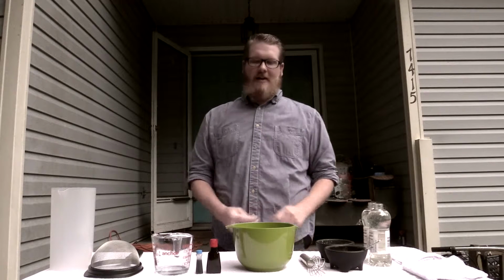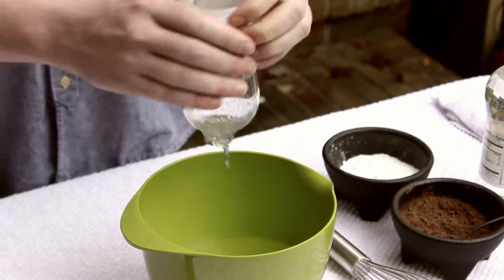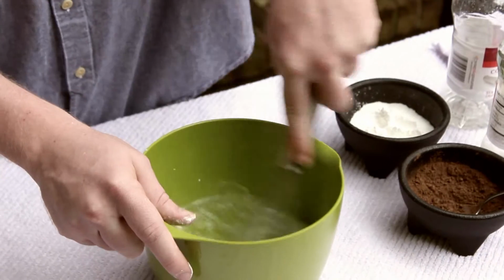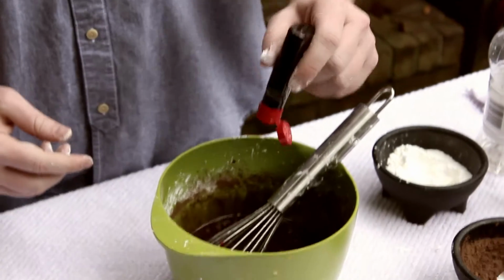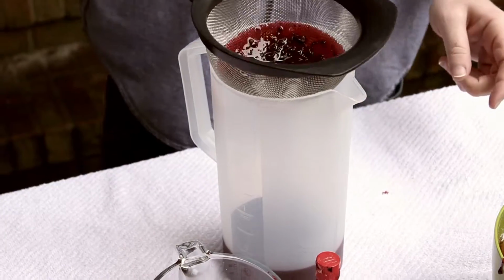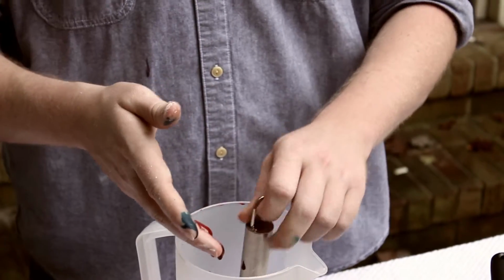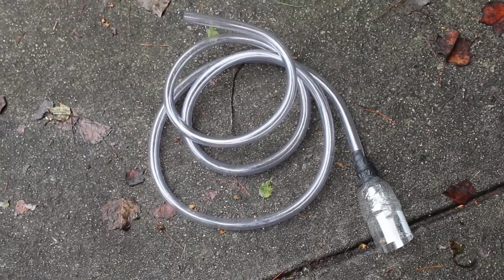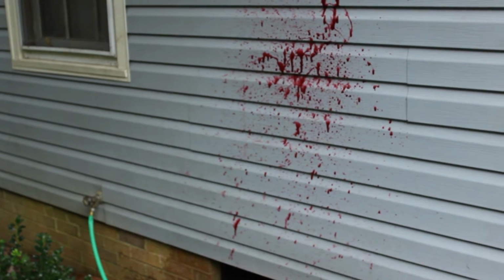Film101 - Fake Blood, Cannon Included [HowTo]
Phil teaches you how to make fake blood...then shoots it out of a cannon. Pretty sweet. Short film intermission, so watch through.